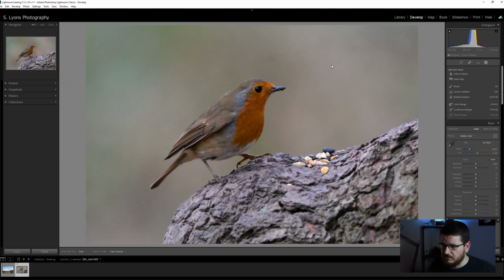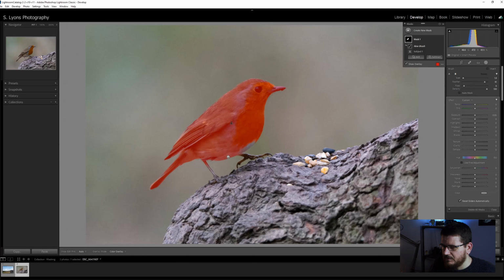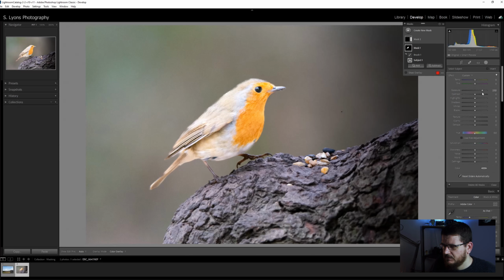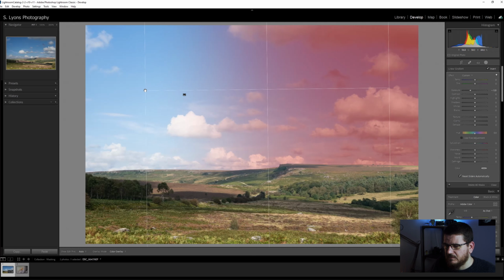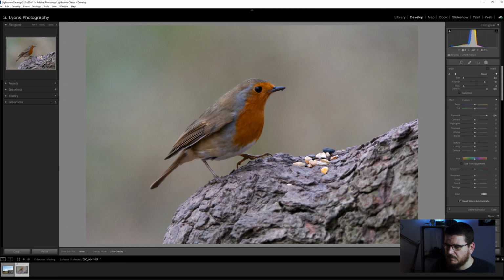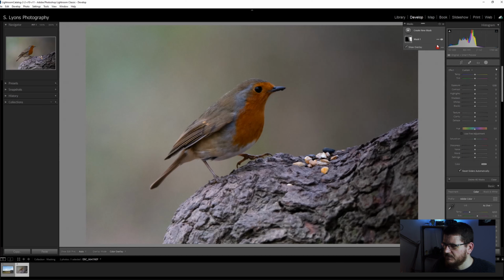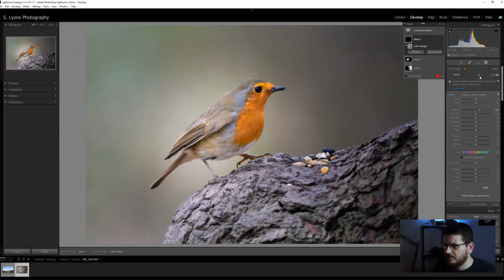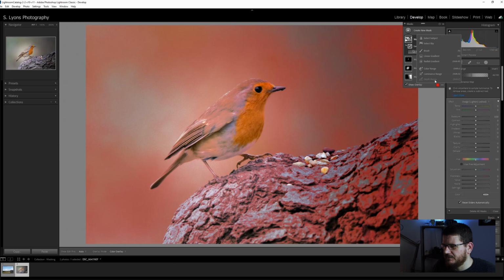How to use Masking in Lightroom Classic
Ever wanted to know how to use the Masking tools in Lightroom Classic? I give a quick rundown of how I use the tools and what I know about them.

Here you can purchase prints of some of my best work in varying sizes. If you see a picture in a video that isn't listed give me a shout, I might just not have got around to uploading it yet.

Like photography? The Twitter community for photographers is the best place to be at the moment so come along and have a chat.

Want to show your support in other ways? All proceeds go back towards my photography pursuits to try and give a better experience for all.